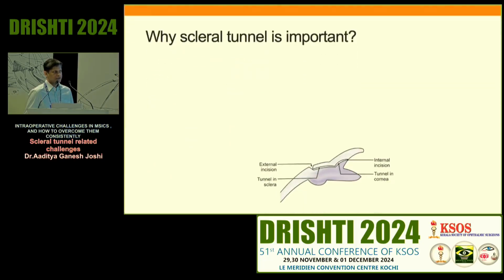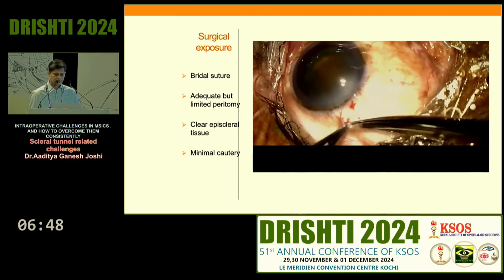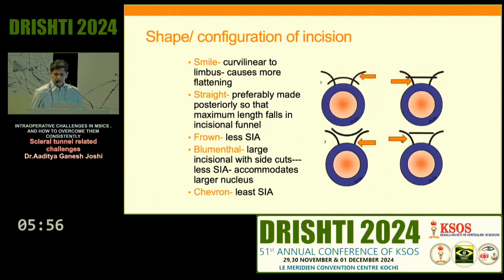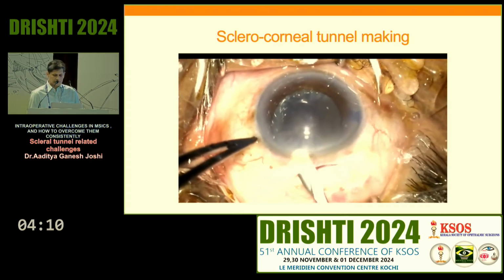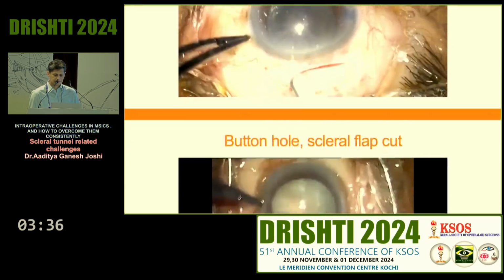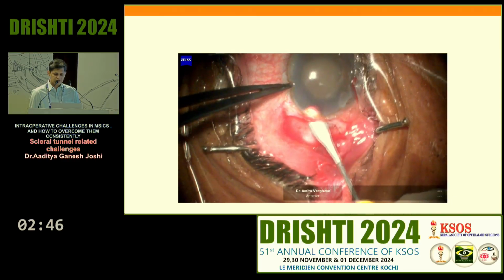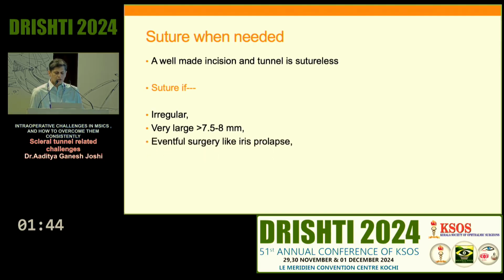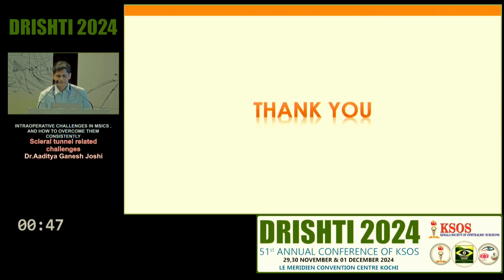KSOS2024IC11T5 Dr Aaditya Ganesh Joshi Scleral tunnel related challenges